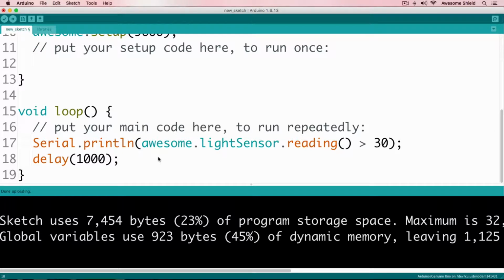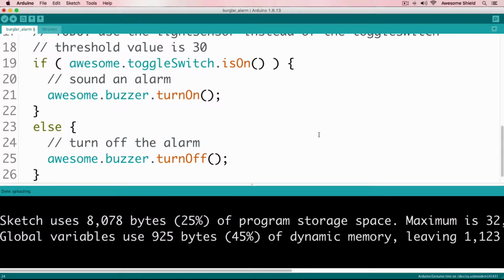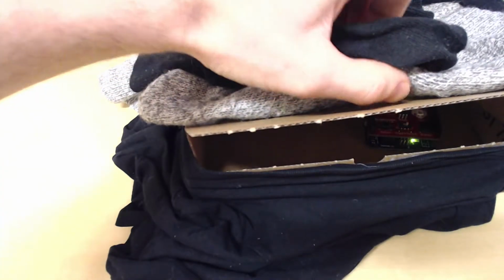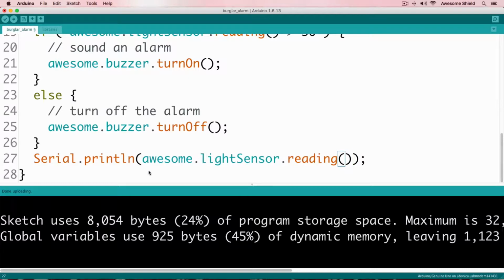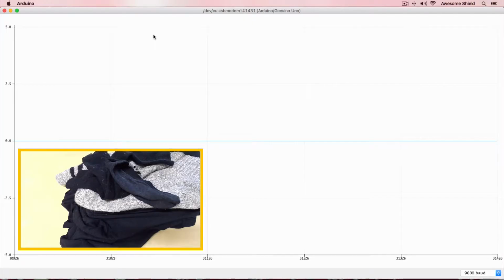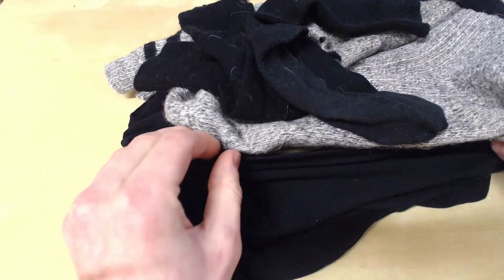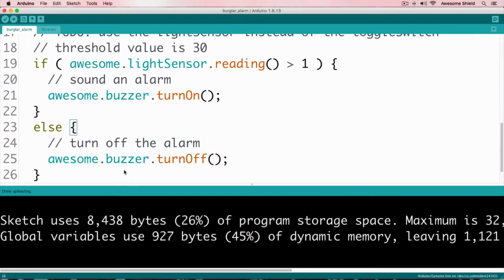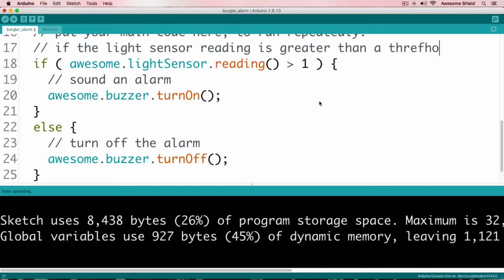Awesome Shield Learning Platform: 207924307